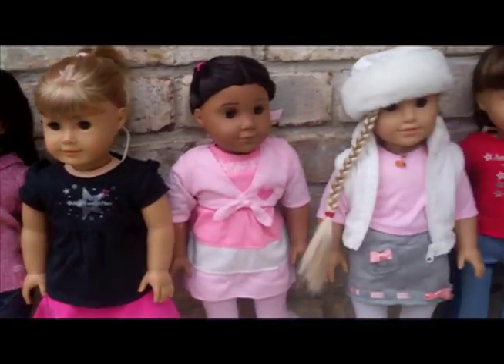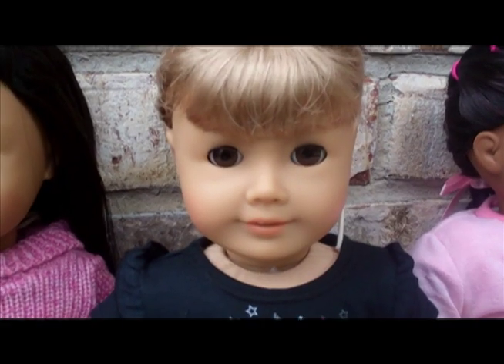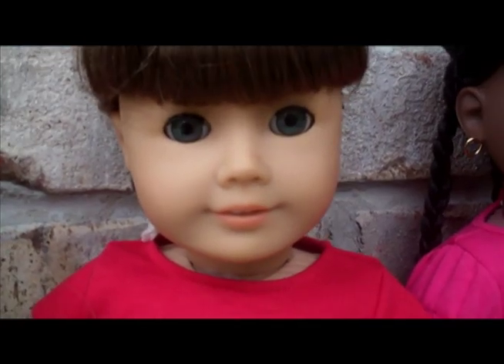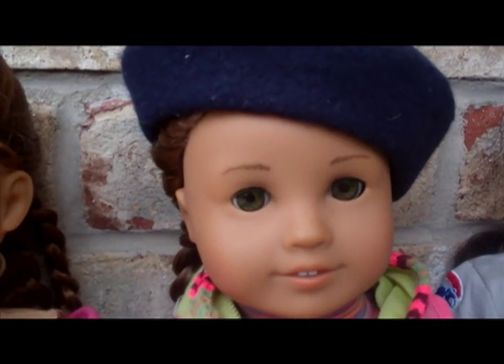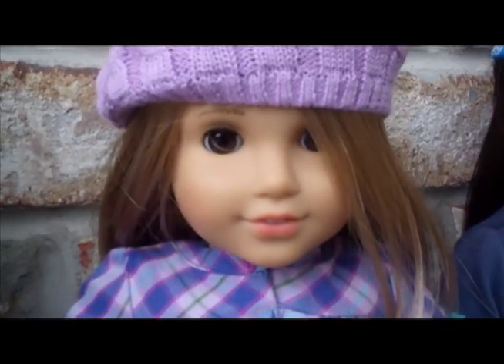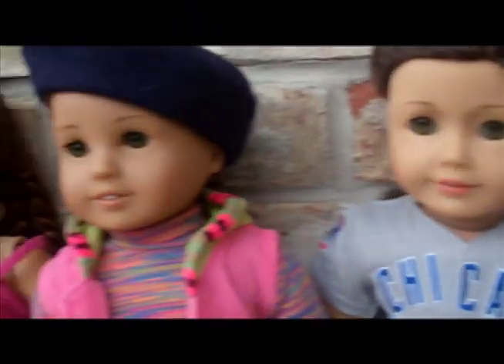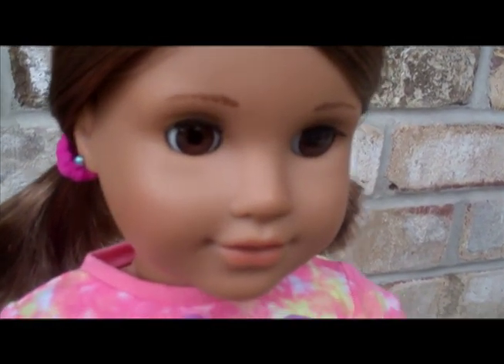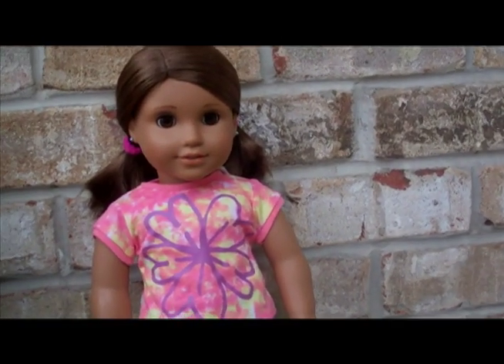ALL MY DOLLS: Update & a little SURPRISE at the end!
Thank you all so much for watching my videos and supporting me - I can't thank my subscribers and viewers enough!!! I am working hard on my next AGSM and I'm really sorry it is taking me so long to do - I work on it every chance I get - and I can't wait to finish it! believe me, I love to finish them as much as you love to watch them lol!

My dolls are
Akeelah Kimberly (MAG 26)
Natalie Rose (MAG 25)
Gwendolynn Faith (Girl of the year friend)
Kaya Joy (Historical)
Juliyah Alexa (Julie Albright: Historical)
Molliegh Jade (Molly MacIntire: Historical)
Addison Taylor (Addy Walker: Historical)
Sophiah June (Felicity Merriman: Historical)
Kanani Grace (Girl of the year 2011)
Georgie Helen (MAG 55)
Reba Lillian (Rebecca Rubin:Historical)
Emma Charlotte (MAG 53)
Nina Marissa (MAG 30)
NeTaliyah Lucia (Leah: MAG 28)